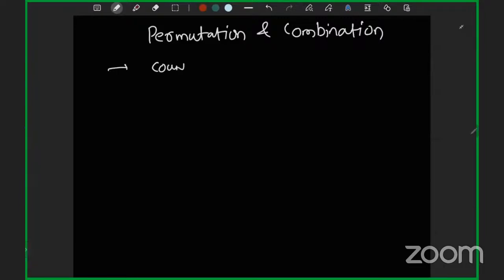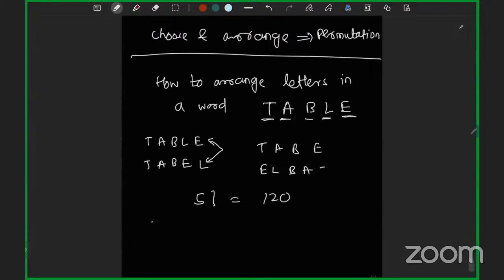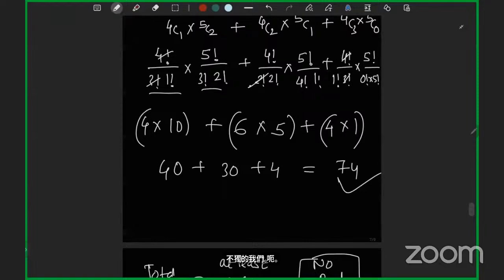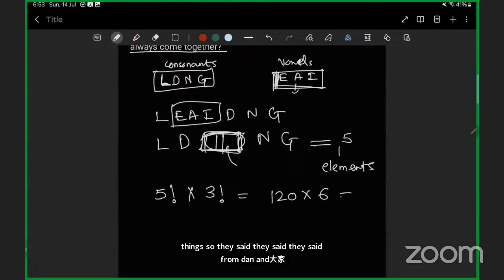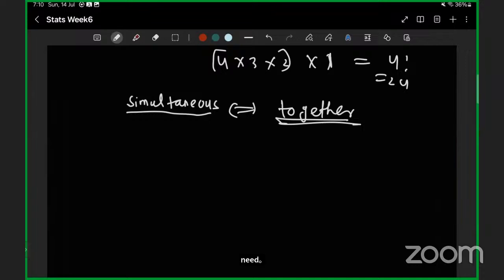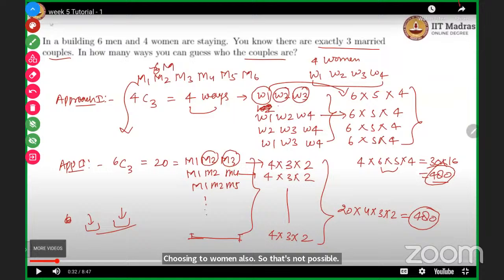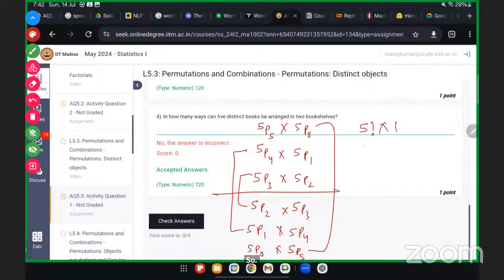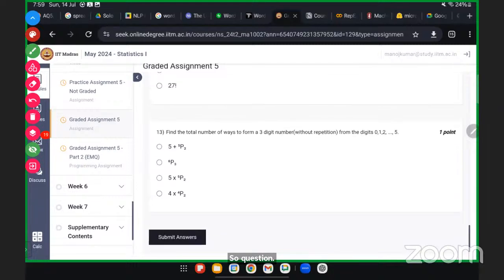Activity / Practice Session (Statistics I)